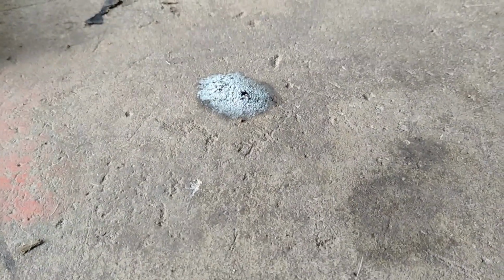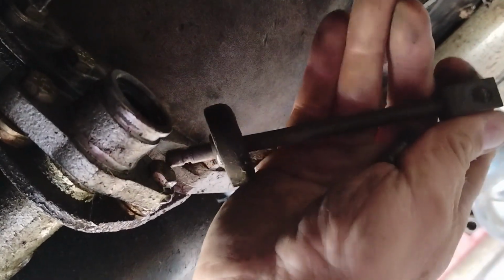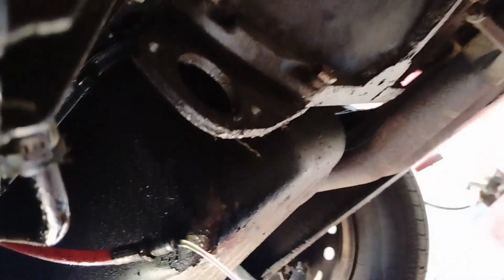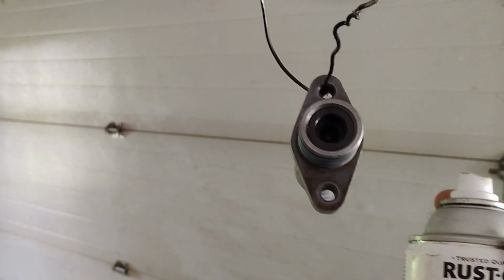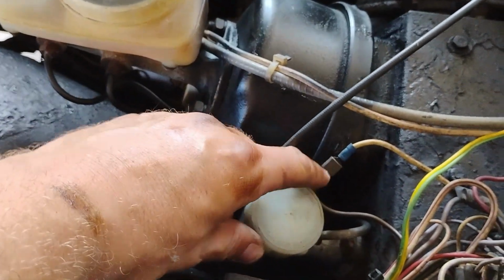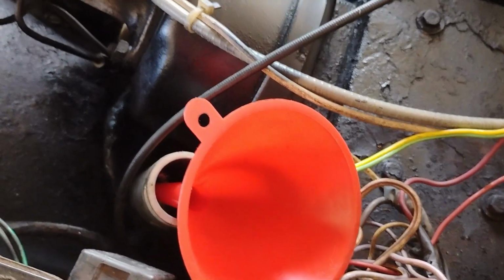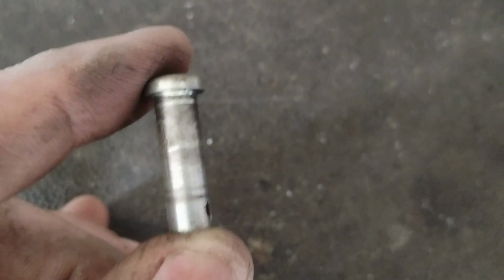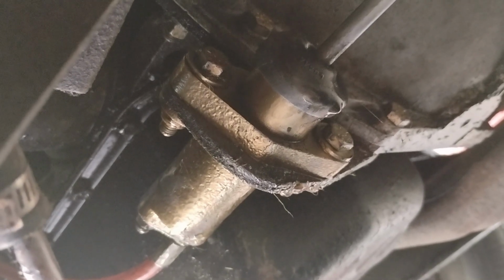DIY Clutch Slave Cylinder Installation on Triumph TR6 Step-By-Step Guide Easy How To